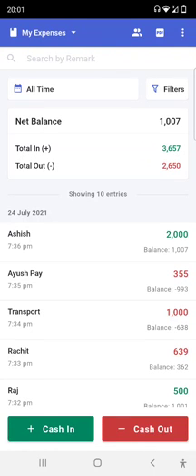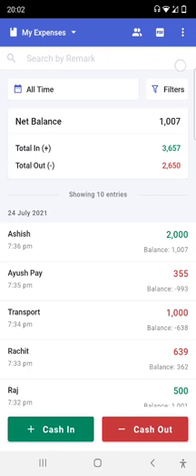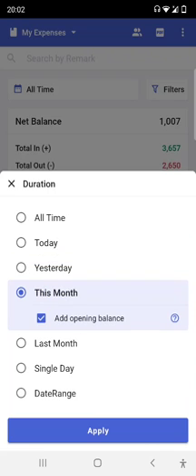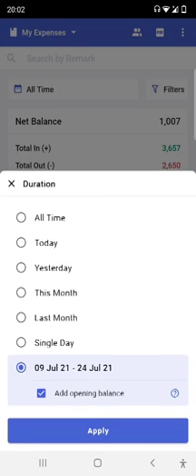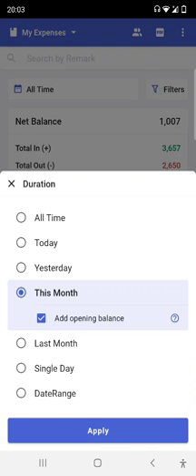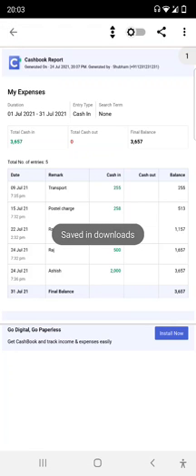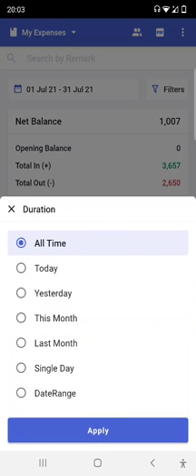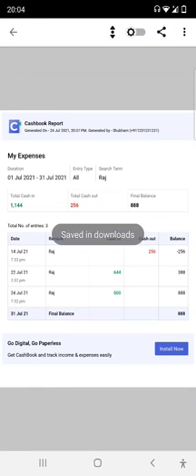How to generate Customized PDF reports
CashBook - Simple Cash Management App | Cash Book

Video includes:
-Filter
-Search
-Customized reports

CashBook (कैश बुक) is a FREE cash management App.
No Spam, No Ads - ever!

Features:
Multiple Cash Book - Create as many cashbooks as you like and maintain separate records for each of your requirements.

Generate Report - Easily generate a report and take it out in the form of Excel PDF or Image.

Delete Data - Easily delete any entry by tapping on it. You will find delete and update option with entries

100% Safe and Secure with Password - No one can change, edit or delete entries without your permission. 100% safe to use & can be secured by using a pin or password.

100% Auto Data Backup - All data linked to your phone number can be accessed from different devices. Now the users need not fear the losing of records or registers. All entries are automatically saved.

Made In India 🇮🇳 with love 💖 to support the local businesses. Make India Proud 🙏🏻